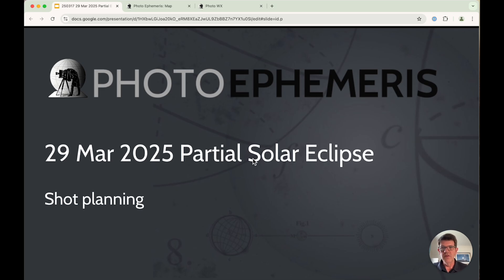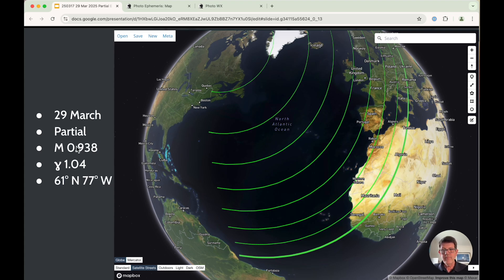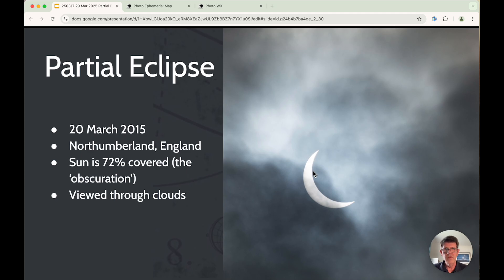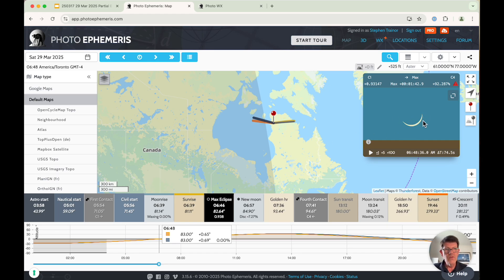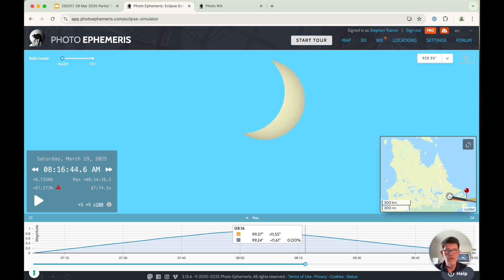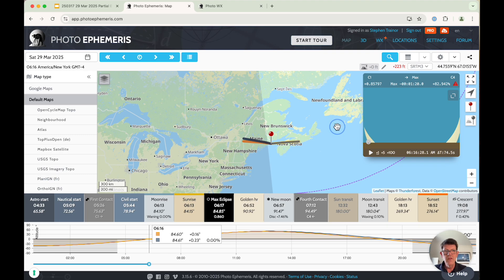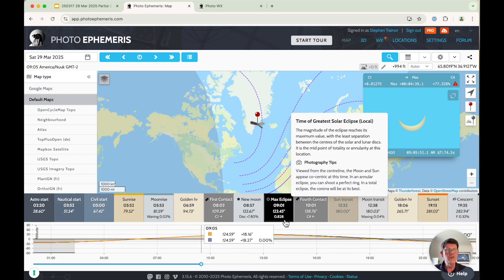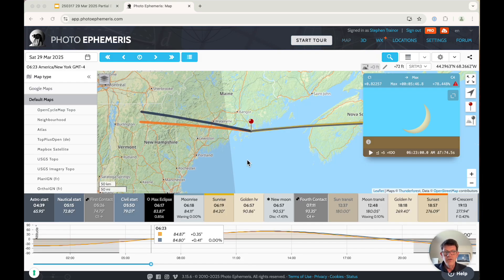Photographing the Sunrise Partial Eclipse - March 29 2025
A preview of some of the great sunrise eclipse opportunities coming up on March 29 2025.

Using @photoephemeris we explore a variety of locations in eastern Canada and the USA, plus a few places in Europe (Iceland, Ireland, Scotland).

Got any questions? Leave them in the comments and we'll do our best to answer!

- 00:00 Intro
- 00:47 Circumstances
- 03:13 Appearance
- 04:50 Viewing the Eclipse Details
- 07:20 Using the Map and Simulator
- 09:12 Locations in Europe
- 11:36 Sunspots
- 12:39 Obstructive Clouds